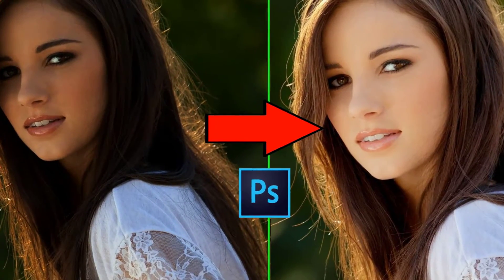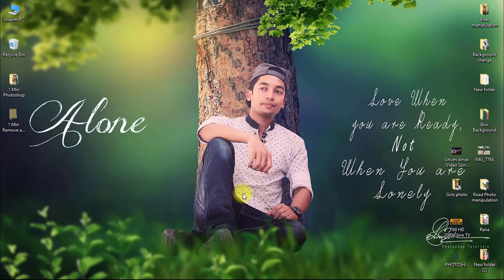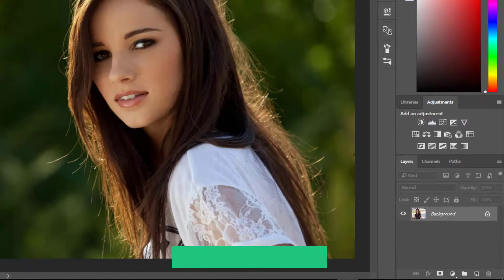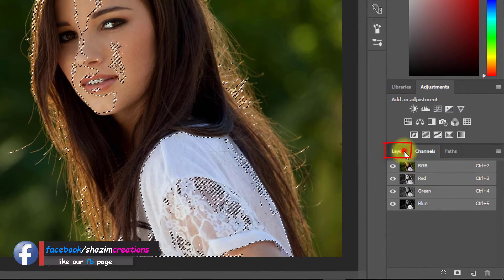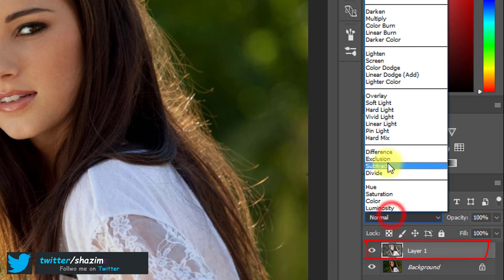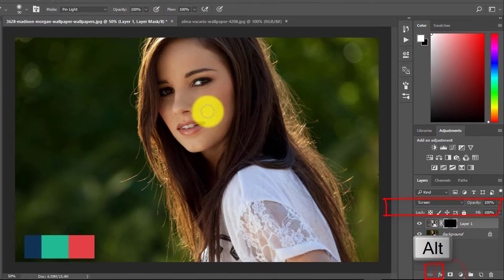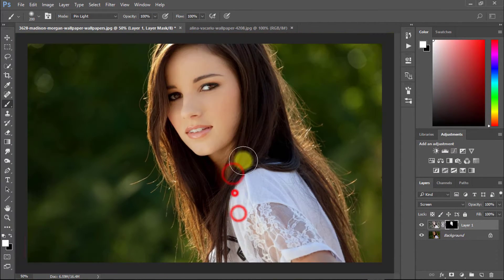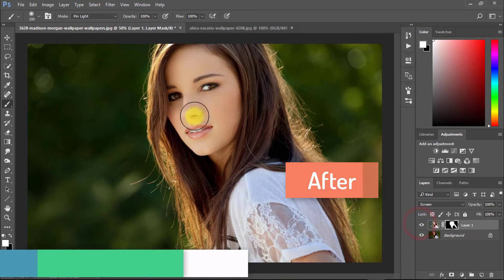How to Remove Dark Shadow in Photoshop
1 Minute Quick Remove Shadows from Photo In Photoshop
how to Remove any Harsh Shadow within 1 minute in Photoshop cc. this is 1 min Photoshop quick tips. How to easily remove any Harsh shadow into 1 min. So let's start now and stay with us. In This Tutorial, I will Go to show on how to Remove any Harsh Shadow within 1 minute in Photoshop cc.

❤ Social links ❤ : -